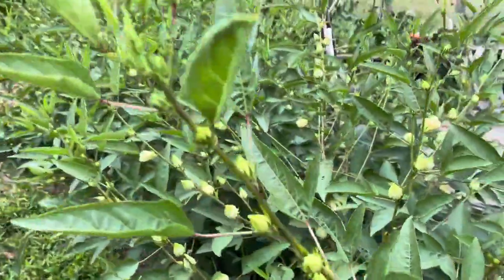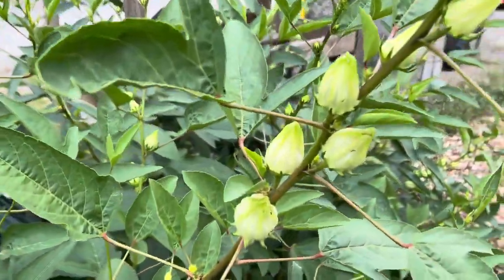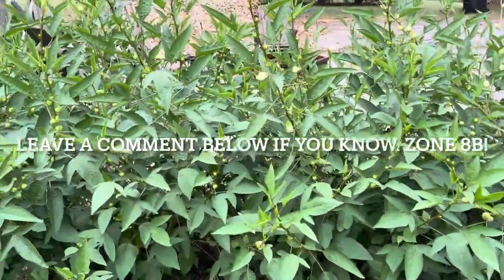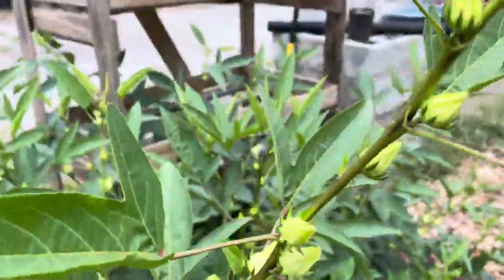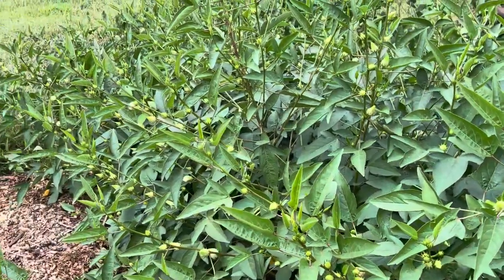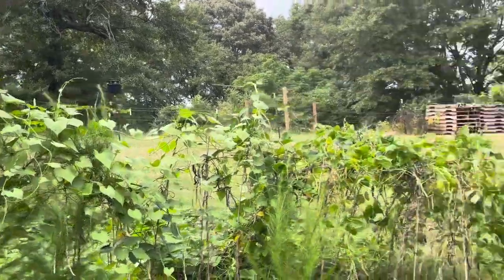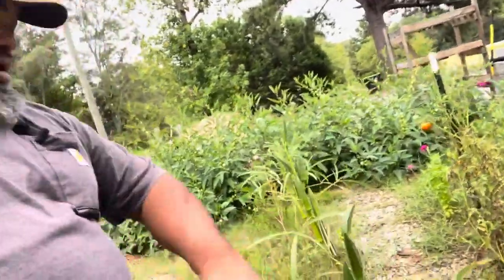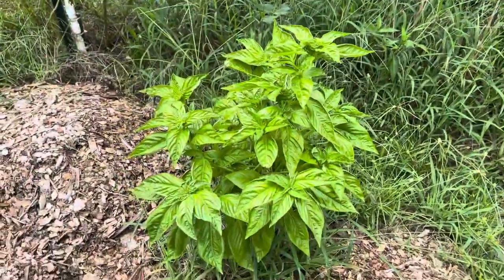I Need HELP! (Hibiscus Overload)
Are your hibiscus plants taking over your garden like mine?  I have WAY too many and I need your help!  What would you do with this much Hibiscus?